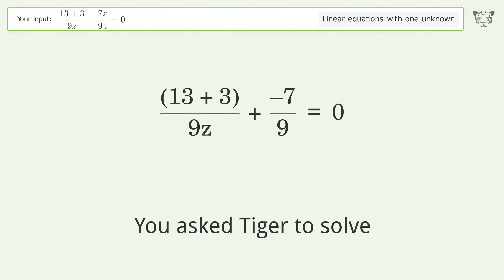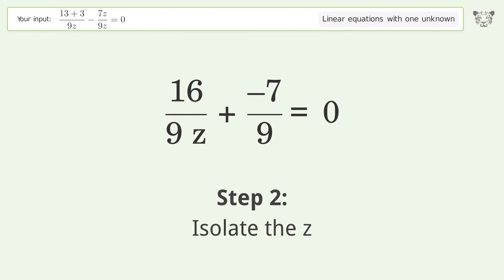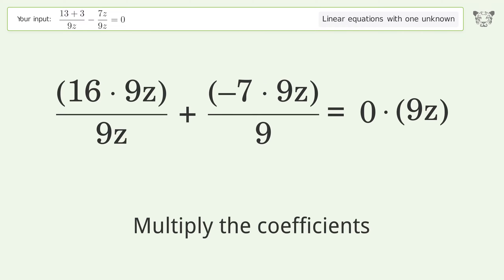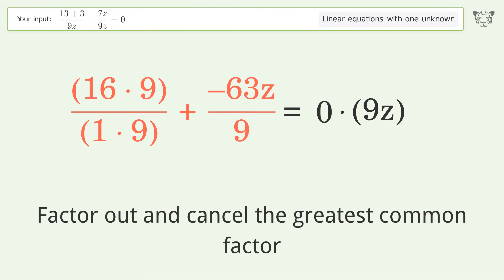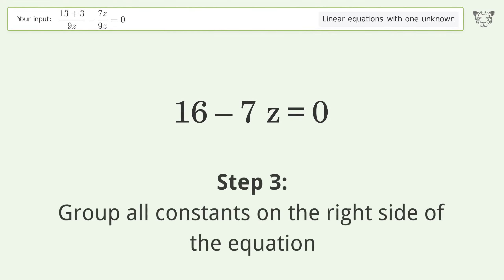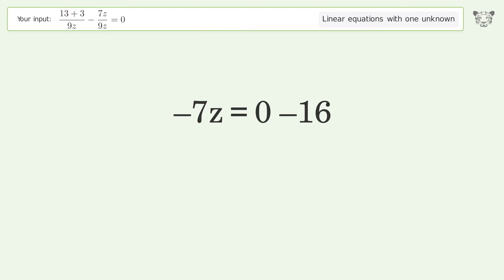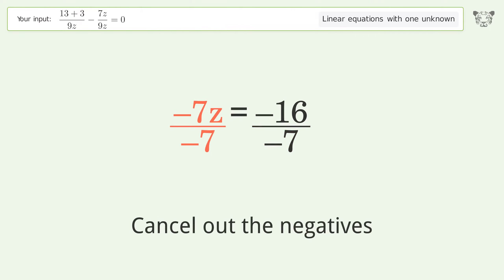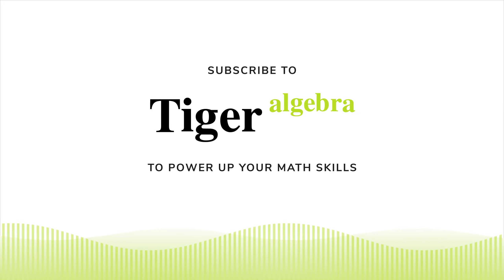Solve (13+3)/(9z)-(7z)/(9z)=0: Linear Equation Video Solution | Tiger Algebra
Struggling with (13+3)/(9z)-(7z)/(9z)=0? Watch our step-by-step video on Tiger Algebra to master this linear equation effortlessly.